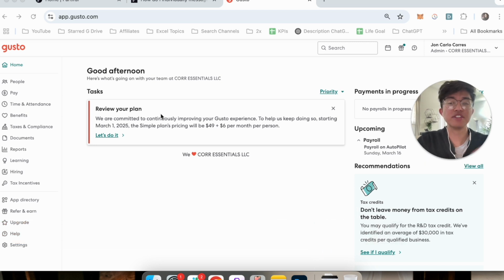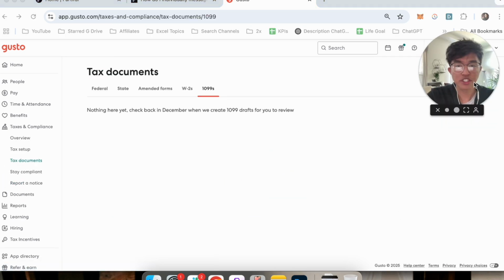How To Find Your 1099 Tax Form On Gusto Payroll: EASY Guide!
Need to access your 1099 tax form on Gusto? In this video, I’ll show you how to quickly locate, download, and print your 1099 for tax filing. Follow these simple steps to retrieve your tax documents and stay prepared for tax season!